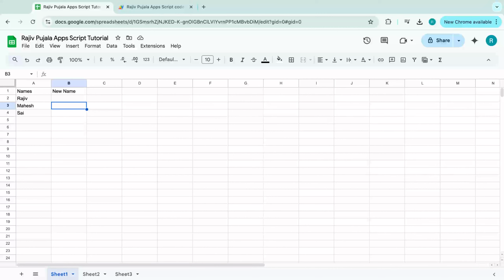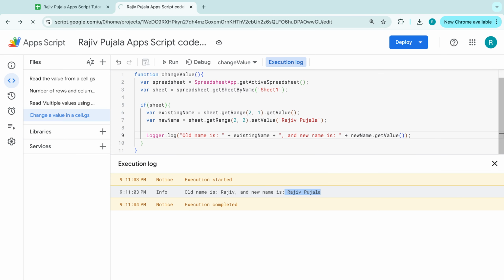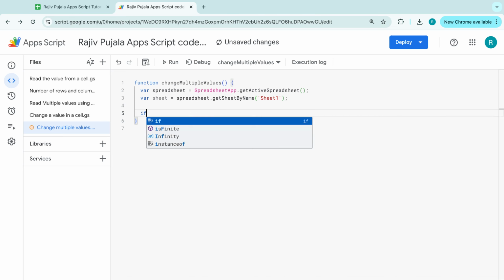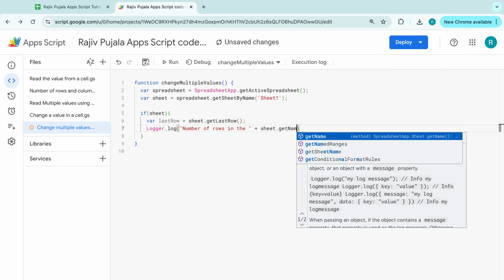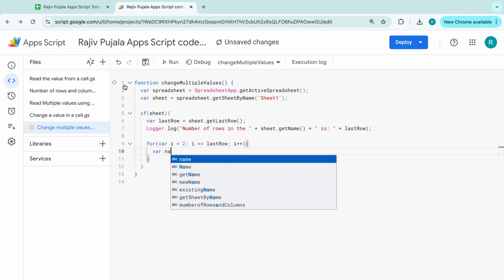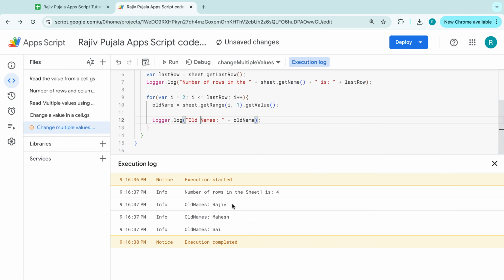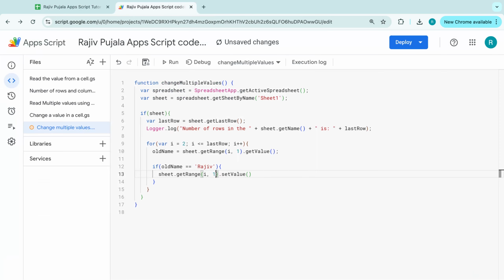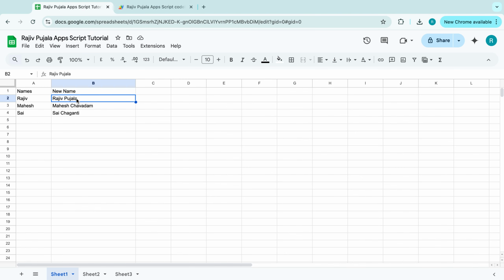10. How to Update Multiple Cell Values in Google Sheets Using Apps Script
Looking to automate updates in Google Sheets? In this tutorial, I'll show you how to use Google Apps Script to change multiple cell values at once. Whether you're managing large datasets or automating repetitive tasks, this guide will help you streamline your Google Sheets workflows.

What you'll learn in this video:

1. How to modify multiple cells programmatically using Apps Script.
2. Using loops to efficiently update cell values.
3. Practical examples for automating spreadsheet tasks.

Master Google Sheets automation and save hours of manual work! 🚀